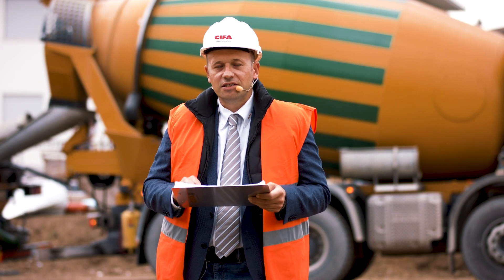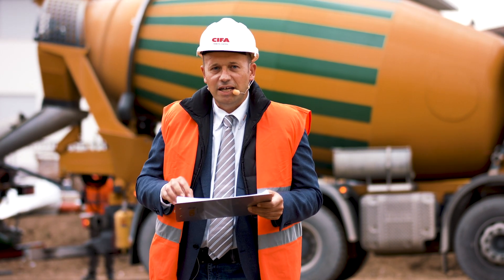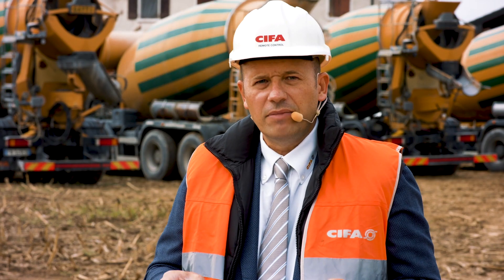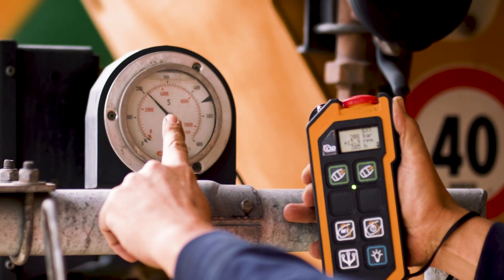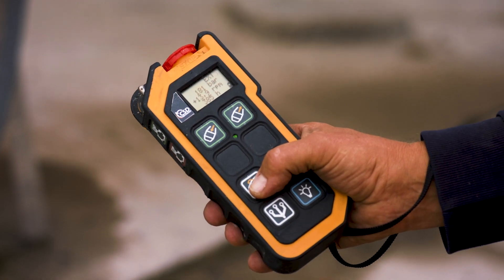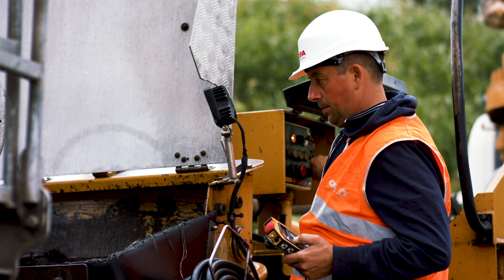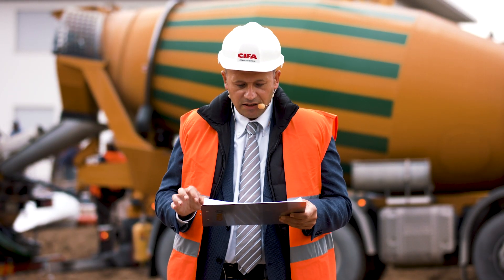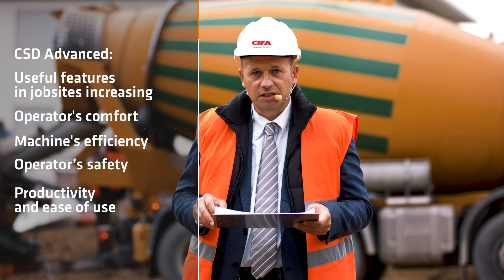CIFA truck mixer: CSD Advanced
Discover CSD Advanced: the truck mixer management system… at hand (literally)!